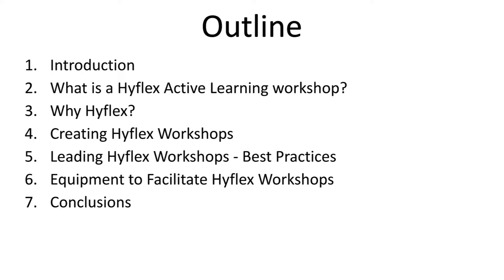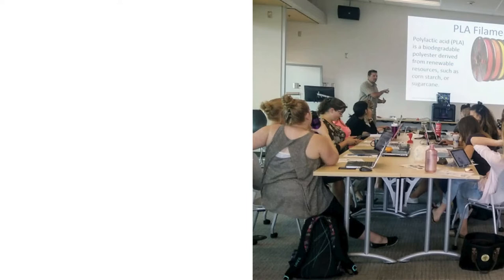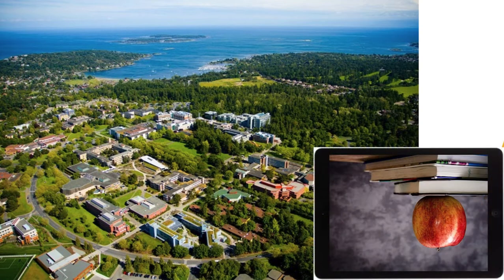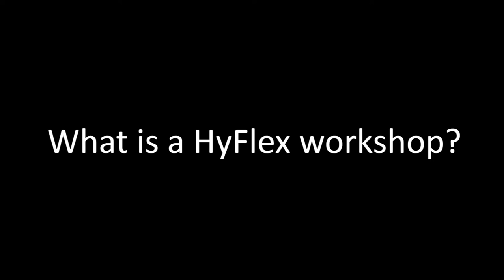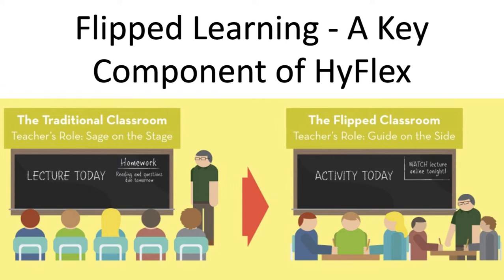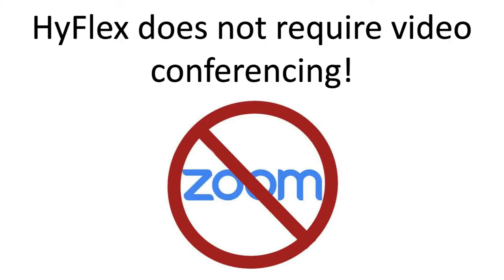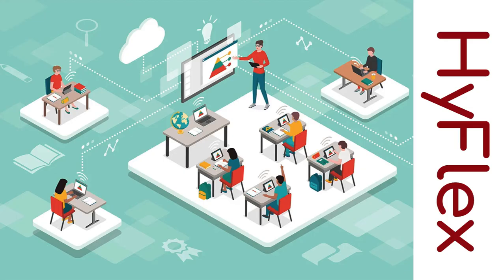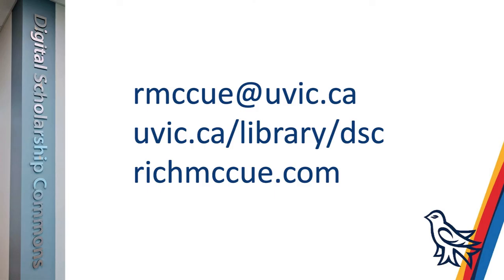HyFlex Instruction: The Leatherman Tool of Makerspace Learning - Active, Engaging, and Adaptable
This is a video for the 2021 Internation Symposium on Academic Makerspaces.